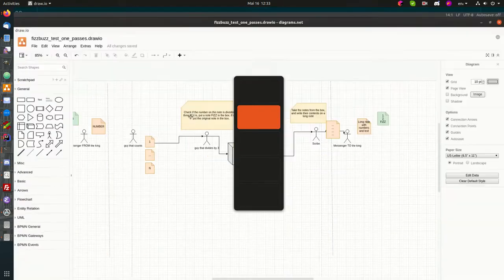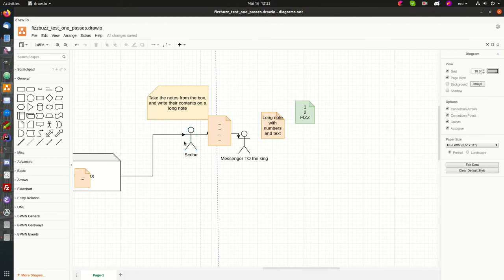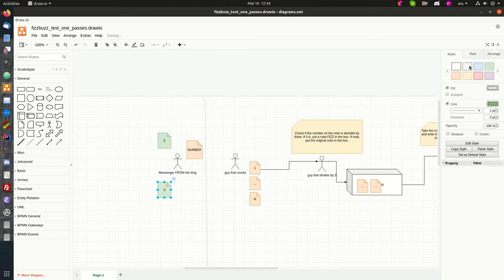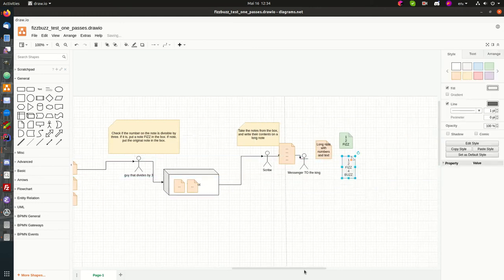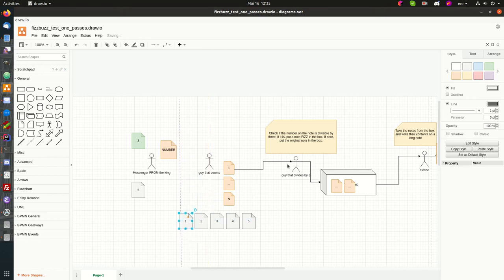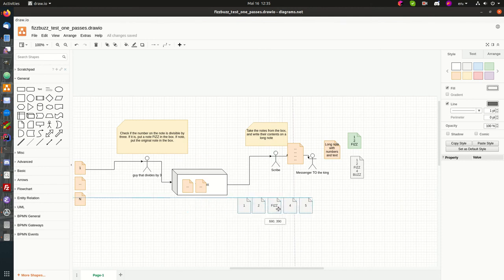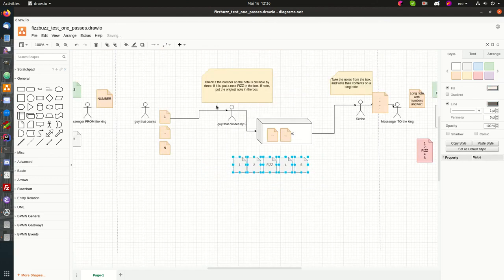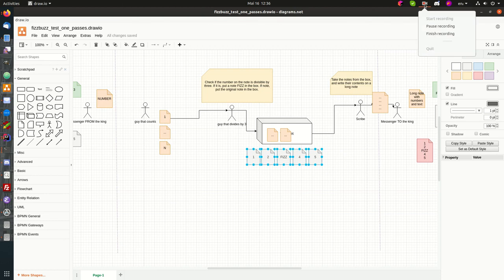FizzBuzz with Workshops and TDD: the 2nd test fails